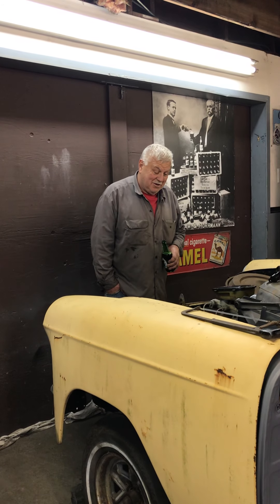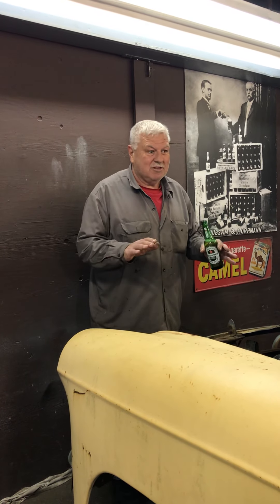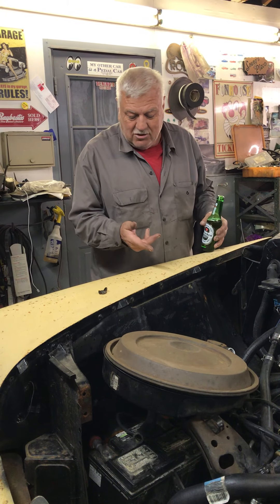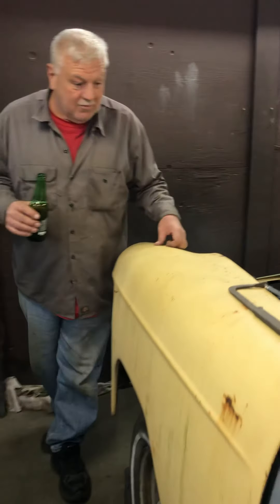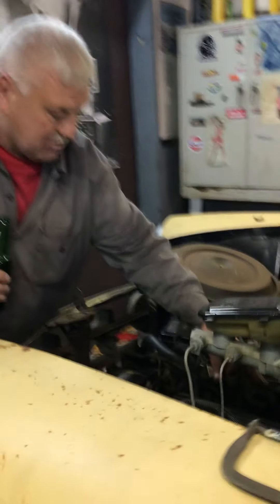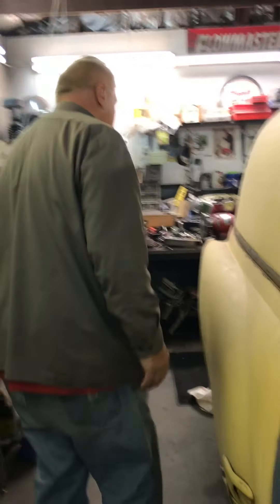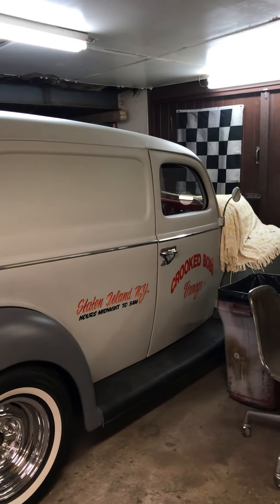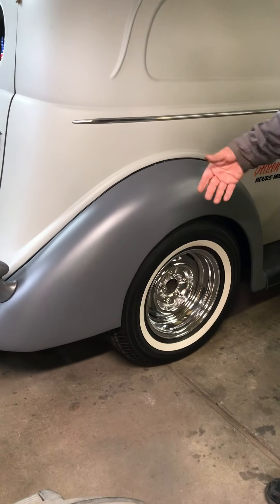Crooked bobs garage 1953 chevy build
Staten Island ny Bob Morris